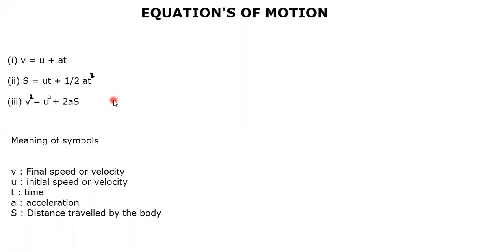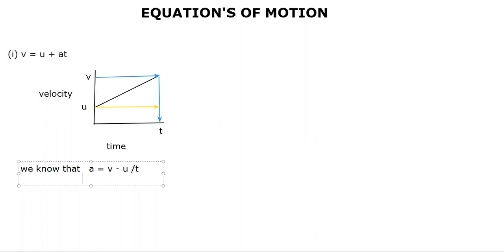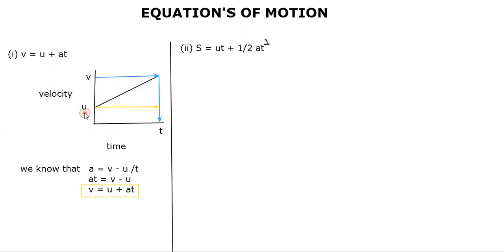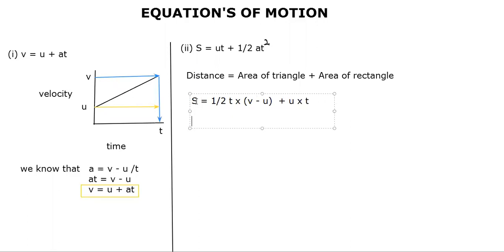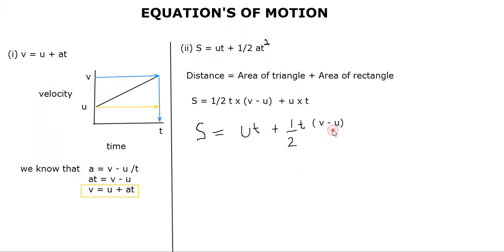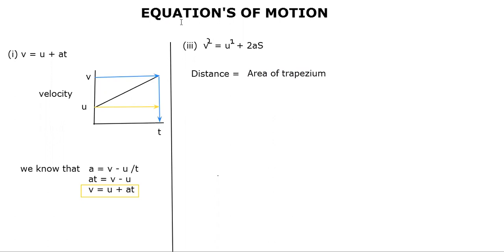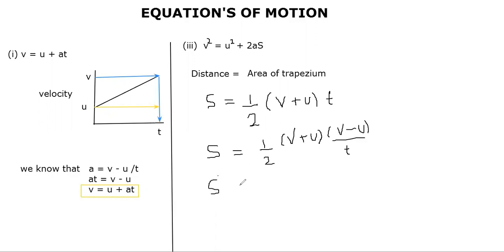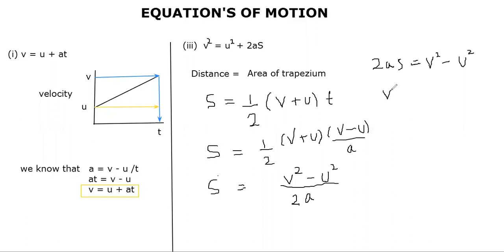PHYSICS - DERIVATION OF EQUATION'S OF MOTION